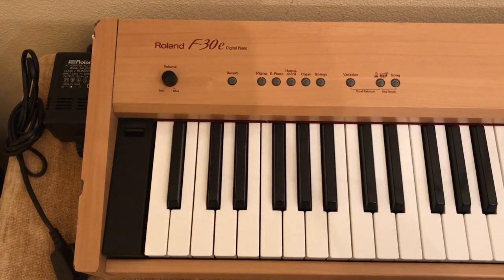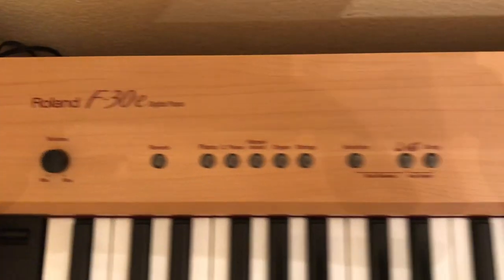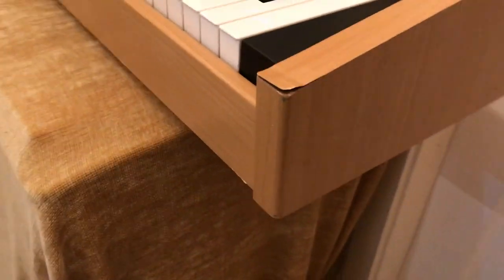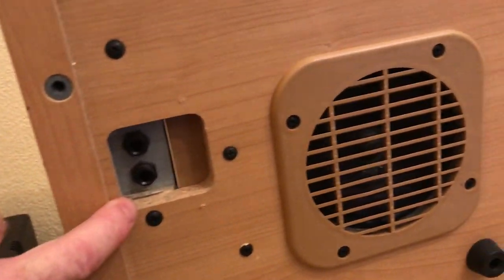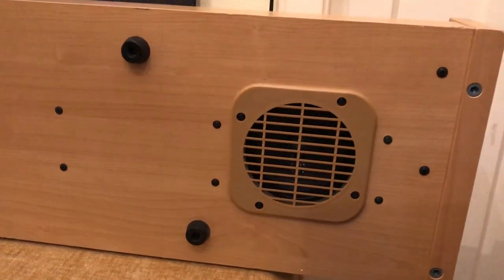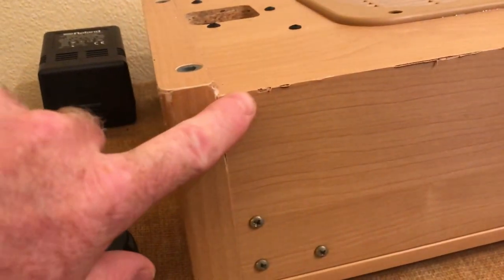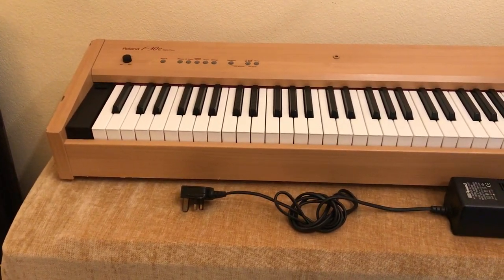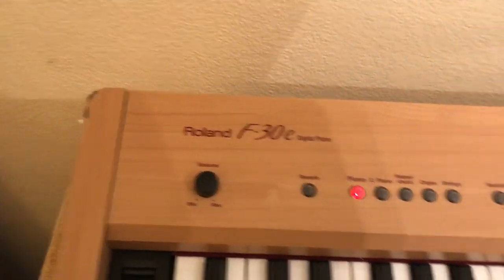Roland F30e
Roland F30e Digital piano.
This model has excellent piano sounds with 88 semi-weighted touch sensitive full size keys.
Reverb effect button.
Built in stereo amplifier.
Back panel has MIDI In and Out, foot switch controller sockets, stereo audio input and output.
Genuine Roland power supply and key cover included.
The keys are not as heavy feeling as a piano, but to me they are better than the cheaper smaller keys on some keyboards.
It also has very realistic organ, strings, and bass sounds in conjunction with a split keyboard facility.
There is a quick demo of the sound at the end of the video.

I sold this in October 2018, but decided to leave the video up for anyone who may be interested in the sounds etc